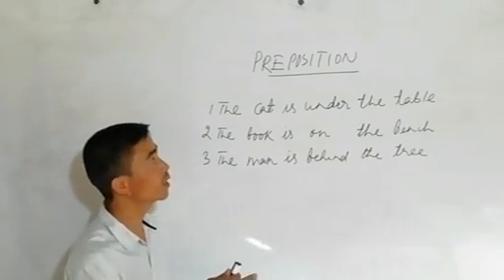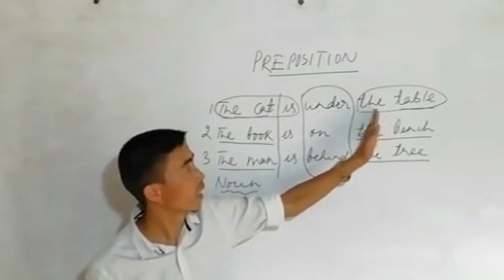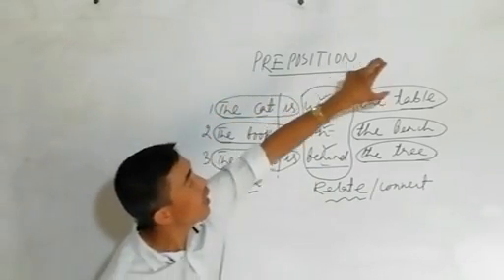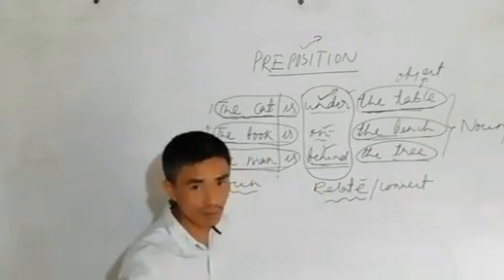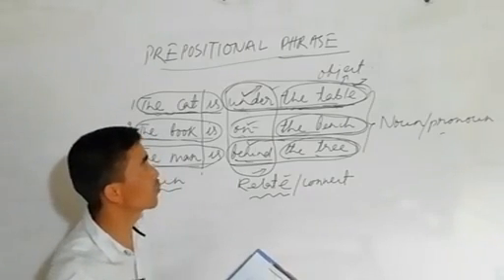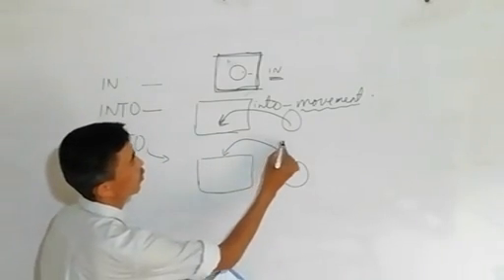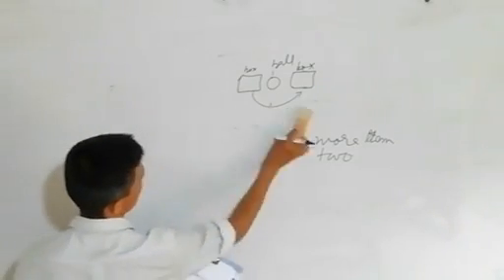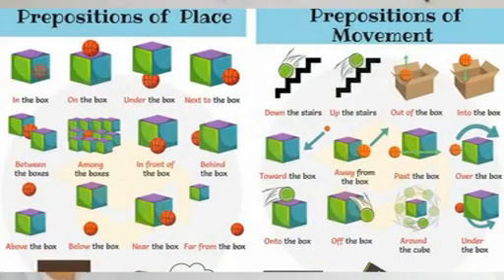6 Preposition English Grammar Class 7 NCERT CBSE